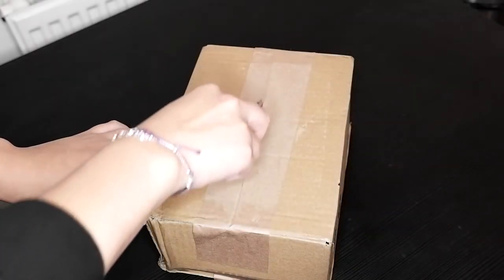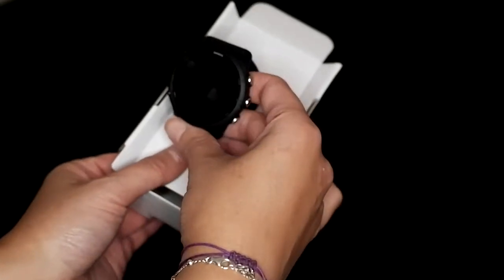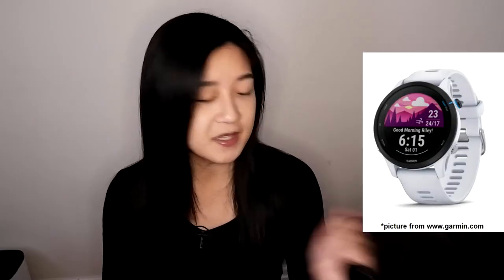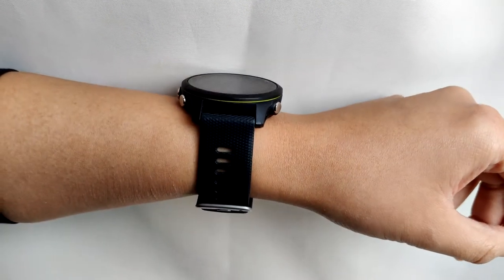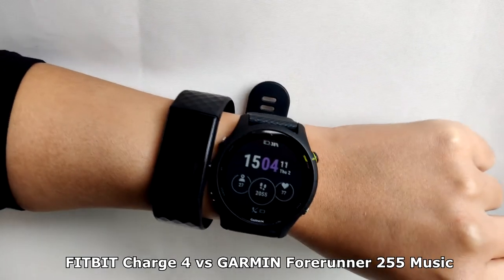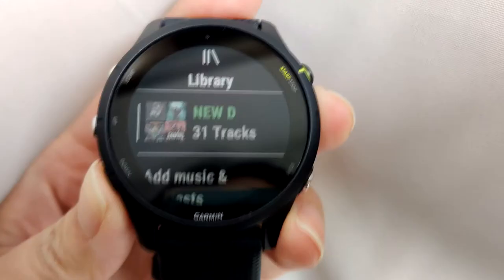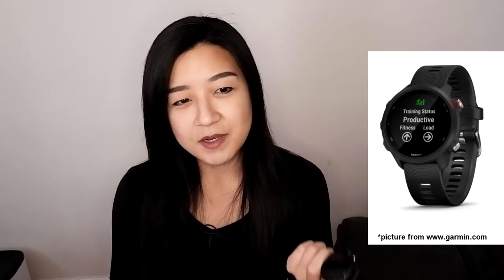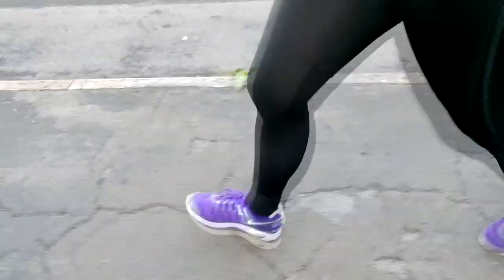Unboxing & First Impression GARMIN FORERUNNER 255 Music, GPS Running Watch On Small Wrist, 255/255S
Here I am sharing with you an unboxing and my initial thoughts on the Garmin Forerunner 255 Music in black. I'll be talking about my decision on getting this particular GPS running watch and also how it fits on a small wrist.

Canon 60D
Fujifilm XT-100
Purple Panda Lavalier Microphone
RODE Camera Microphone
LED Ring Light
Manfrotto Tripod

W A T C H E S
Fitbit Charge 4
Garmin Forerunner 255 Music
There are some affiliate links above and I may receive commission for purchases made through links in the description, but these are products I have personally tried, own(ed) or would highly recommend. You, as a consumer, do not pay extra if you choose to make purchases through these links.